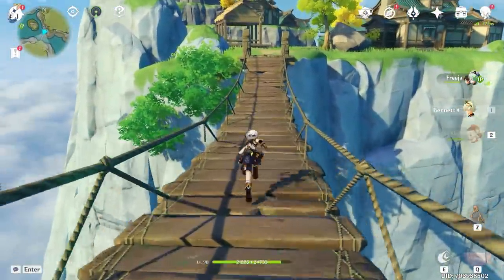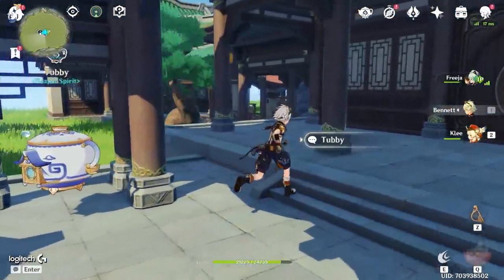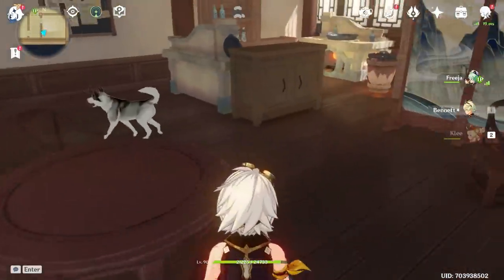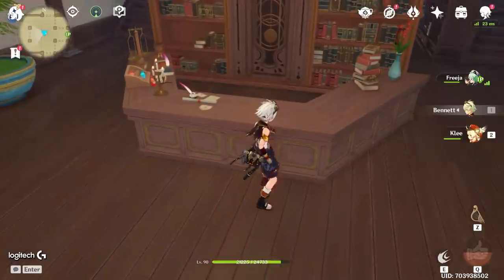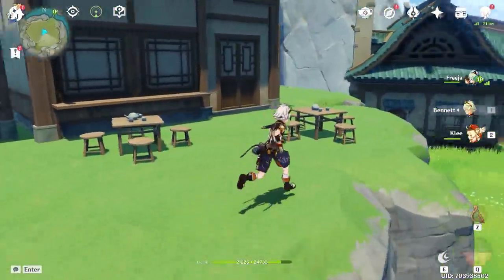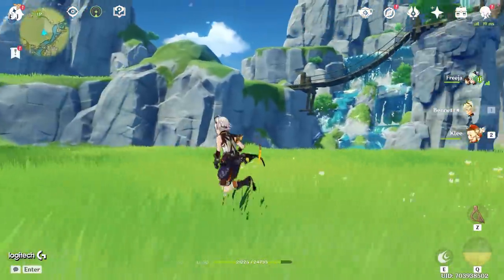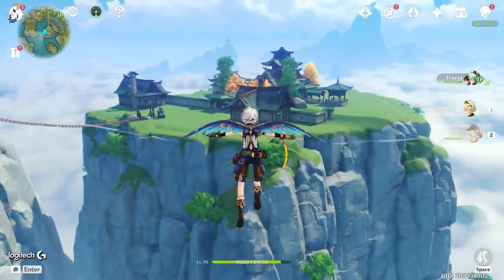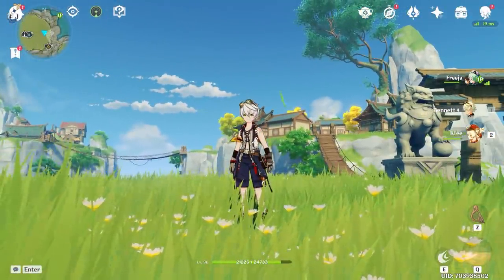THE BEST HOUSE YOU WILL EVER SEE in Genshin Impact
Genshin Impact The best Teapot House you will ever see